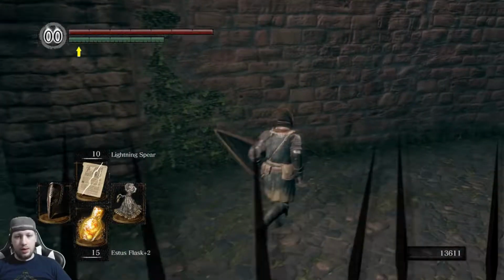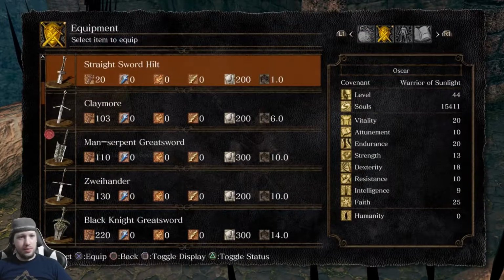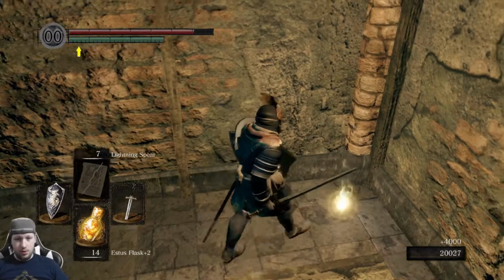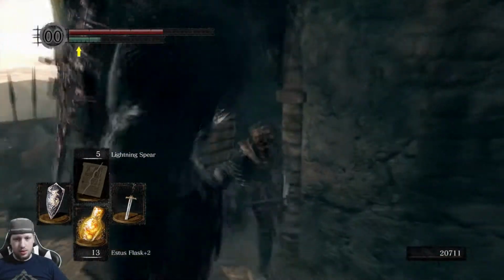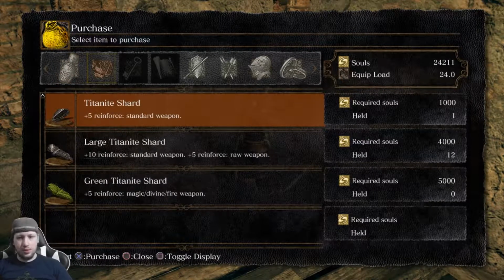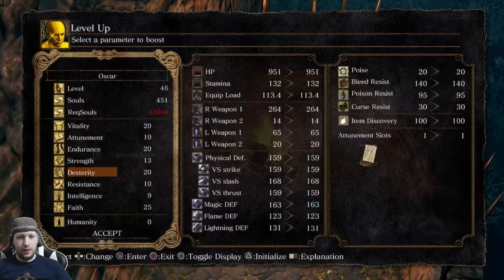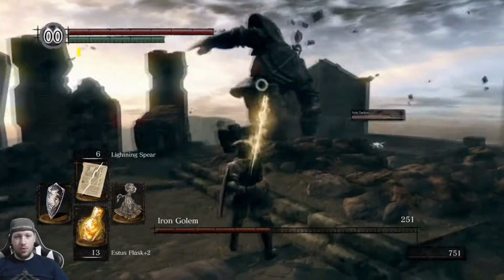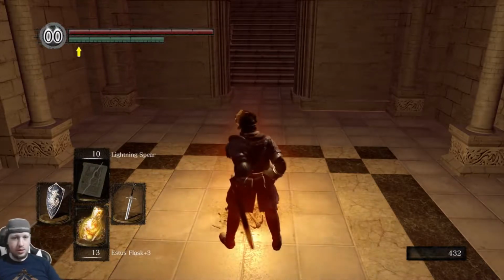Let's Play Dark Souls Remastered Episode 13 The Iron Golem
Then, There Was Fire.

Re-experience the critically acclaimed, genre-defining game that started it all. Beautifully remastered, return to Lordran in stunning high-definition detail running at 60fps. Dark Souls Remastered includes the main game plus the Artorias of the Abyss DLC.

Join me as I go through Lordran as the Chosen undead to fulfil my destiny